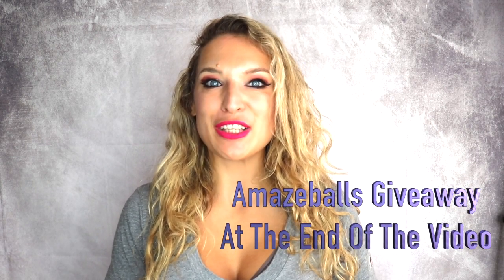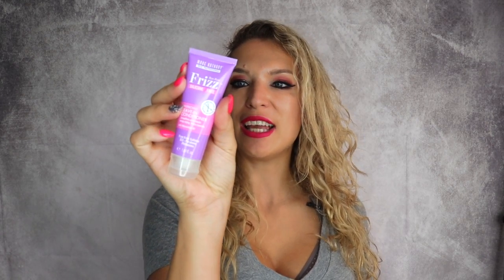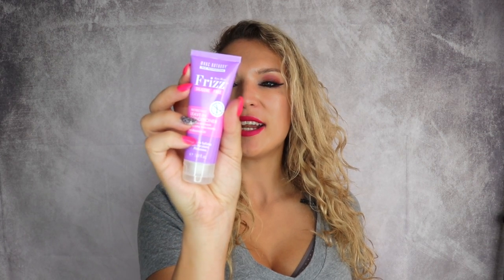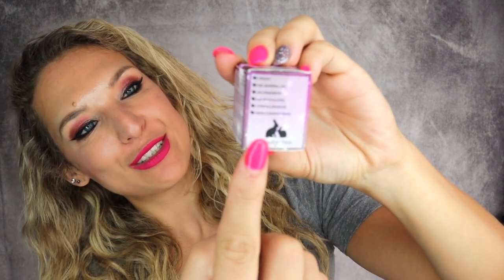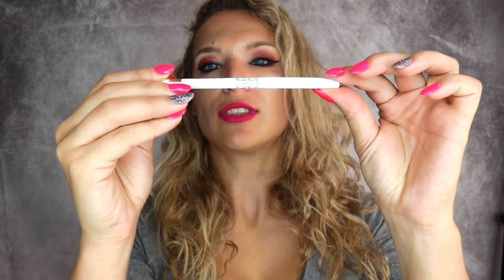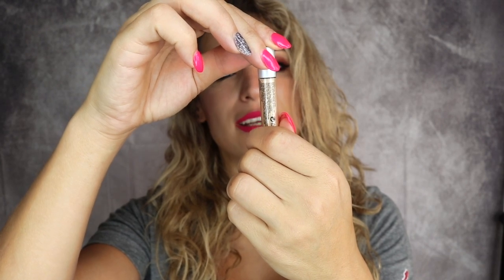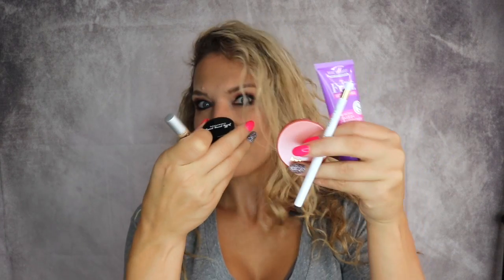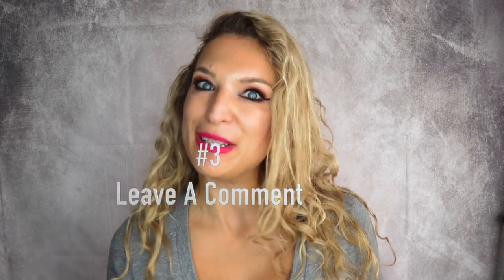Ipsy November Unboxing.... And A Super Awesome Cruelty Free Makeup Giveaway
It's only $10/month and they send you 5 items each month from beauty brands you like. I chose all cruelty free and vegan brands and my first month goody bag has really made me happy.
They have products for hair, nails, face, lips, etc.
I am doing an awesome giveaway from my first month's shipment.
I am giving away Tarte Blush, Katherine Eyeliner, and Jelly Pong Pong Pigment.